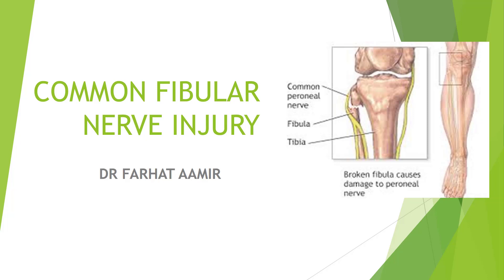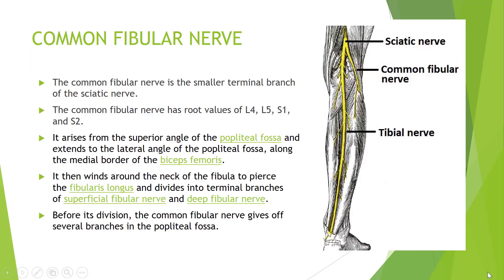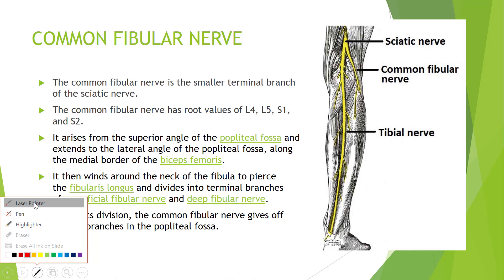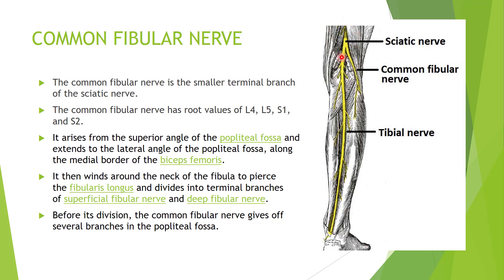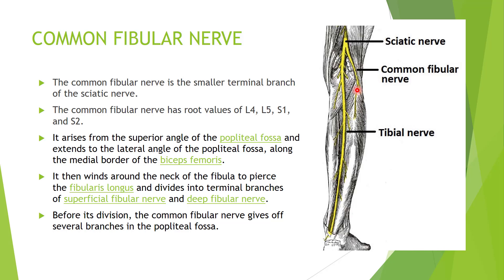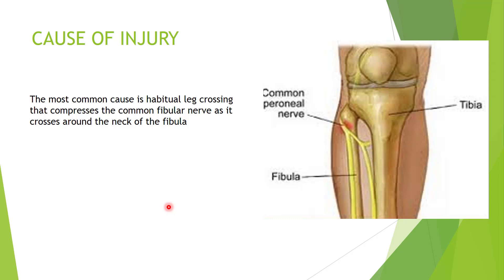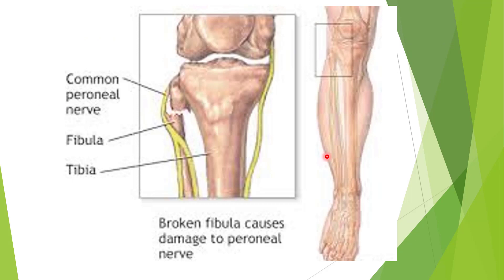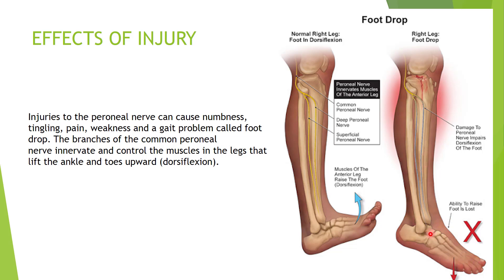Common Fibular Nerve Injury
In this video, I have discussed the Common fibular nerve injury. It can be injured  around the neck of fibula as it winds around it. It is divided in to Deep peroneal nerve and Superficial peroneal nerve which supply anterior and lateral compartments of legs respectively. Deep peroneal nerve supplies dorsiflexors of foot. If it is injured, dorsiflexors cannot act and there will be footdrop.